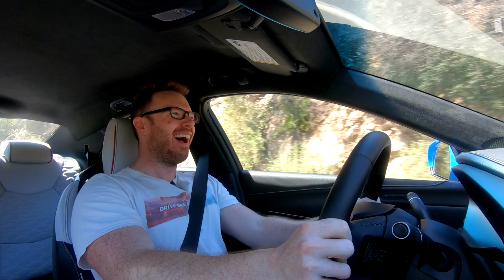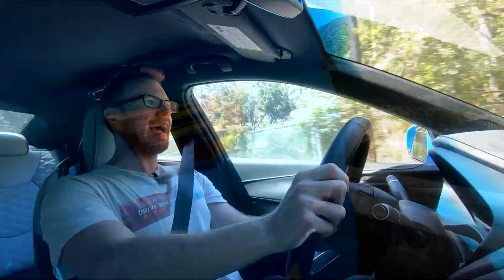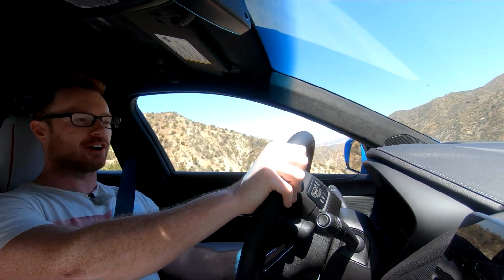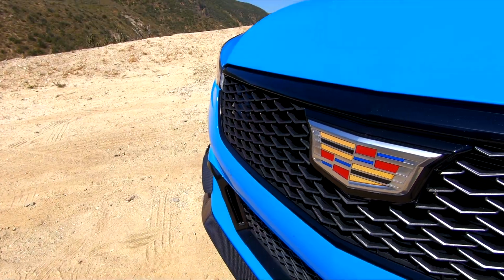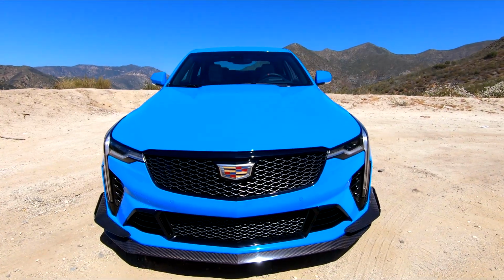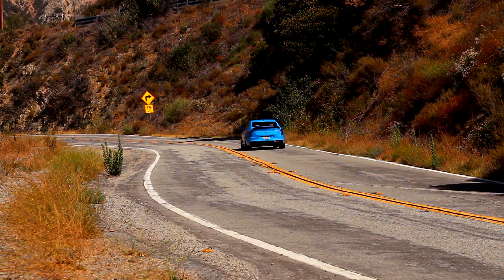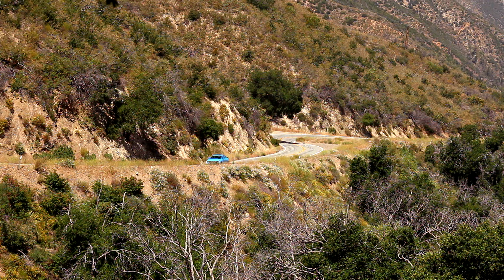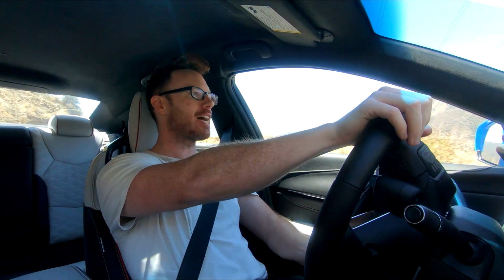2022 Cadillac CT4-V Blackwing Review: The Luxury Sport Sedan for Driving Enthusiasts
Replacing the ATS-V as Cadillac's ultra-high-performance entry-level luxury sedan, the CT4-V Blackwing has been designed to look fast, go fast, and be the ultimate enthusiast driver's car amongst rivals like the BMW M3, Alfa Romeo Guilia Quadrifoglio or the Audi RS5. With prices starting at an unbelievably low $61,890, it costs almost twelve grand less than the base price of the BMW, but should you buy it? Let's find out.

Cadillac CT4-V Blackwing stats:
Powertrain:
- 3.6-liter V6 twin-turbo engine: 472 horsepower, 445 lb-ft torque
- 6-speed manual transmission (Tremec TR6060), 10-speed automatic available
- RWD

Chassis:
- Alpha platform (same as Chevy Camaro)
- Independent suspension -- McPherson strut front, multilink rear
- Adaptive Magnetic Ride Control dampers
- Electronically-controlled limited-slip differential
- 255/275 Michelin Pilot Sport 4S Summer tires
- Base MSRP: $61,890

Interior:
- Heated/ventilated/massage leather seats with alcantara and carbon fiber inlay
- HD surround vision camera
- 8inch infotainment display with wireless Apple CarPlay and wireless Android Auto
- Wireless phone charging
- 14-speaker AKG Premium audio system

Options:
Carbon Fiber 1 and Carbon Fiber 2 Package: $7,000
Technology Package (head-up display): $725
Electric Blue paint: $625
Climate Package (ventilated seats, massage function): $600
Blue Brake Calipers: $595